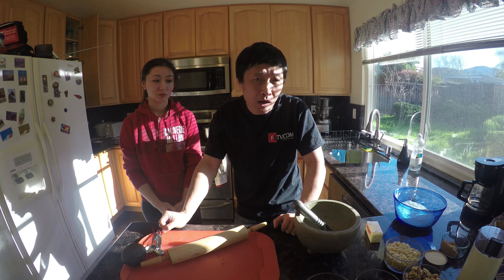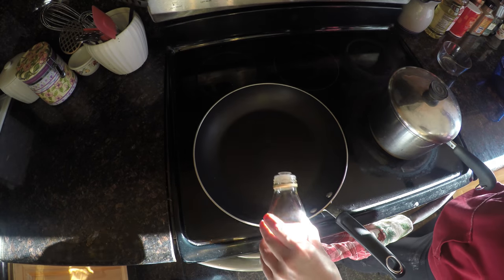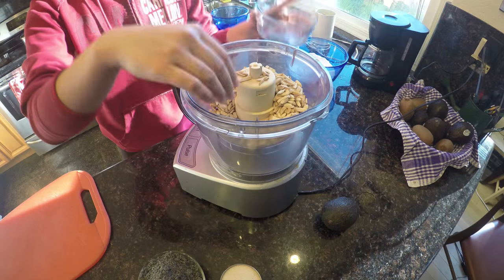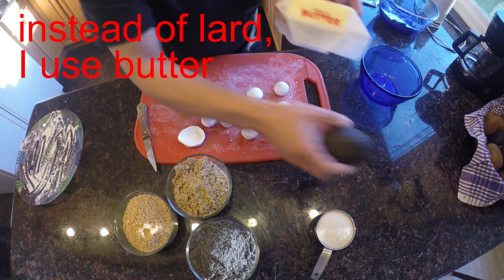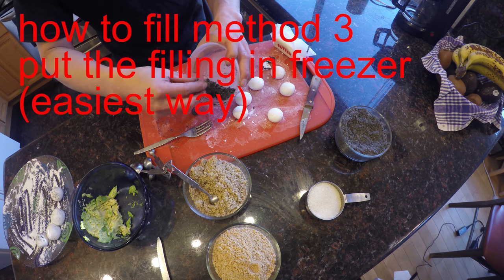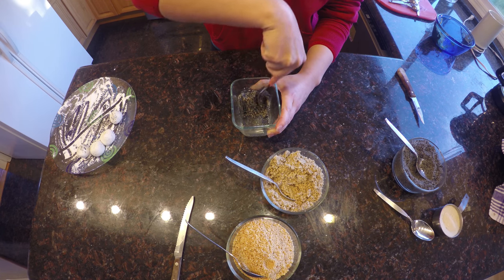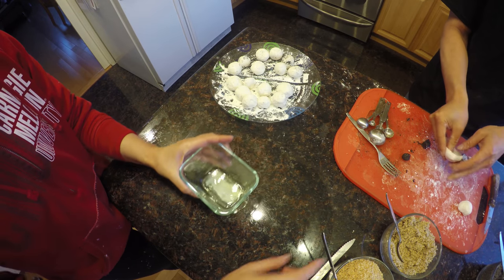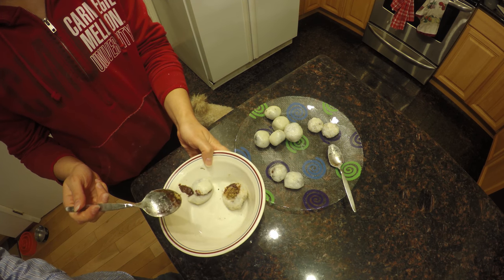Various Different Ways to Make Yuanxiao (Tangyuan) or With Alternative Ingredients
Today we are going to show you how to make Yuanxiao (or Tangyuan), sticky rice balls. Since you may or may not have the original Chinese cooking devices or ingredients, we are going to show you several ways to make Yuanxiao and some alternative ingredients.

As candy canes are to Christmas, Yuanxiao dumplings are to Lantern Festival, the last day (which falls on the first full moon of the New Year) of the traditional Lunar New Year celebrations. Lantern Festival has also since commercialized into a sort of Chinese Valentine’s Day. The Chinese believe that the round shape of the Yuanxiao symbolizes family togetherness. By eating the rice balls, they will bring their family happiness and good luck in the New Year.  For this reason, Yuanxiao  are also served at Chinese weddings and any other occasion of family reunion.

We had great success in making these – not even one filled rice ball broke open.  The tastiest filling was the traditional black sesame. Other nuts and the chocolate filling tasted great as well. We tried adding avocado to some but did not particularly like the result.

High definition video may help you see all of this better. This video is shot in 4K UHD setting (if you have 4K TV, you may select this youtube Setting/Quality).